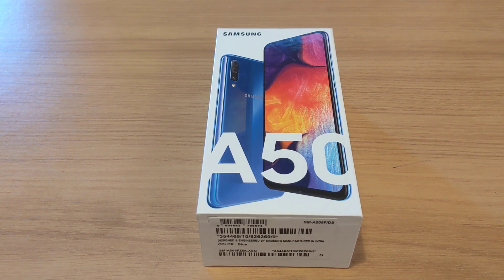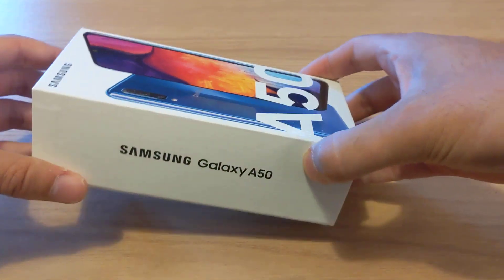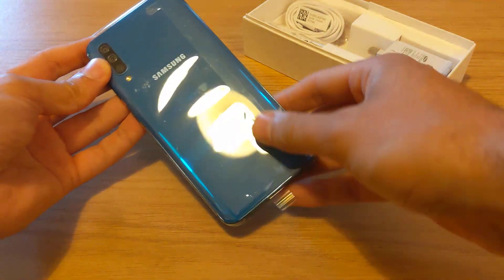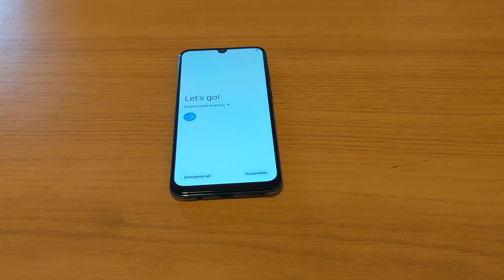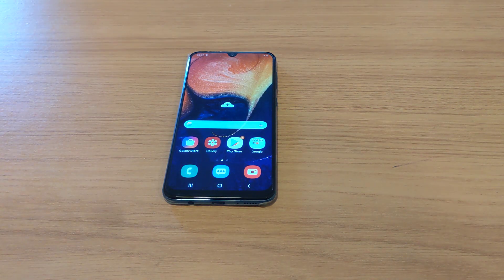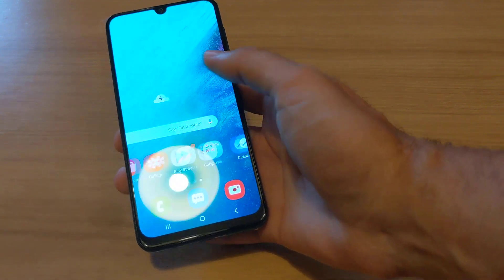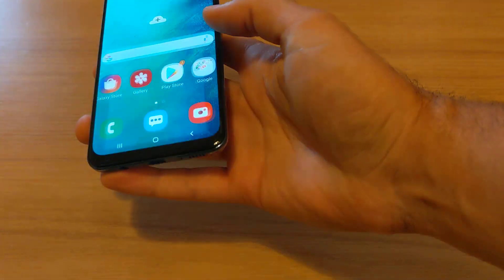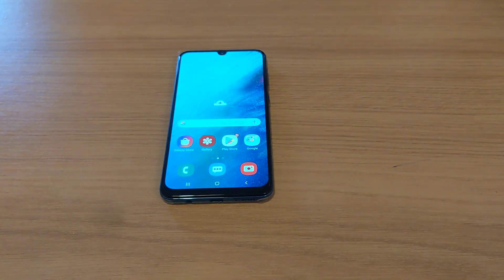Samsung Galaxy A50 - Unboxing!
What's not to love? Nice mid range phone with 3 cameras!